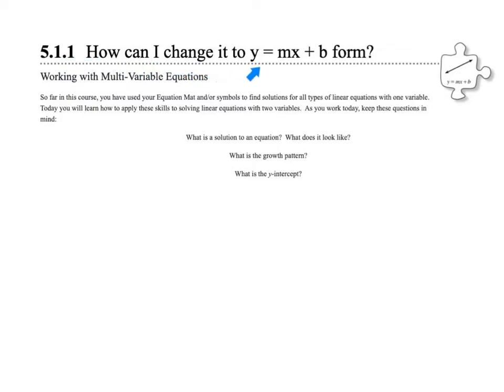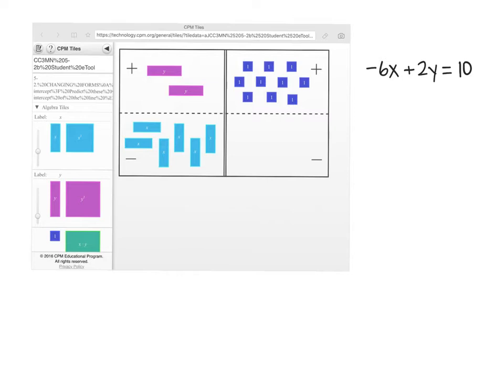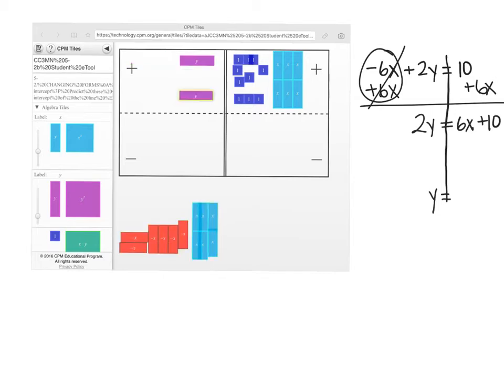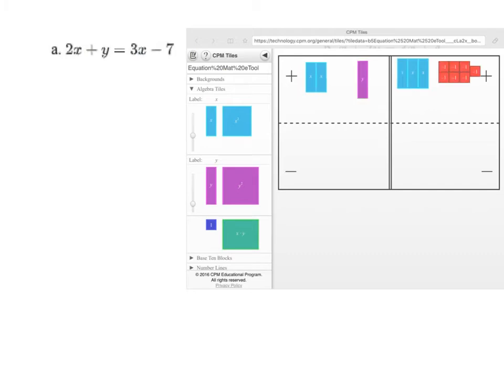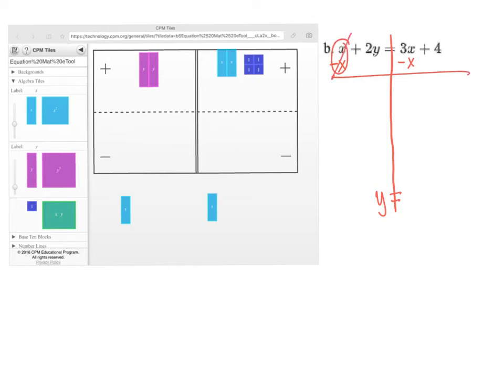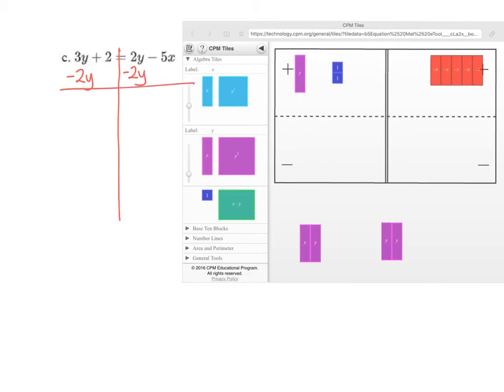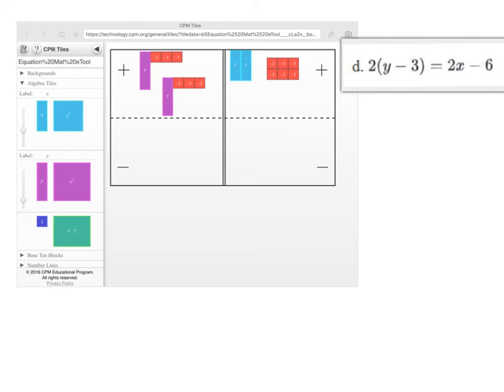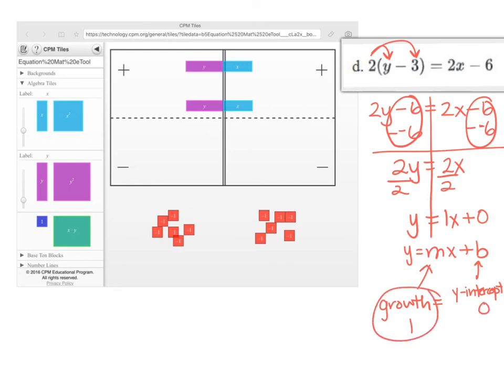CPM CC3 MN - 5.1.1 Video Lesson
CPM Textbook CC3 MN edition. Video Lesson on 5.1.1